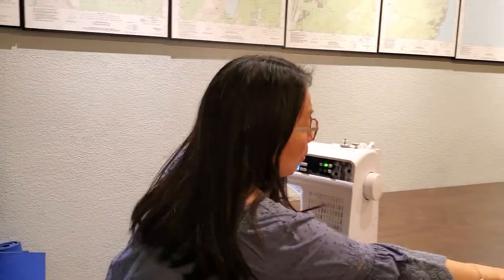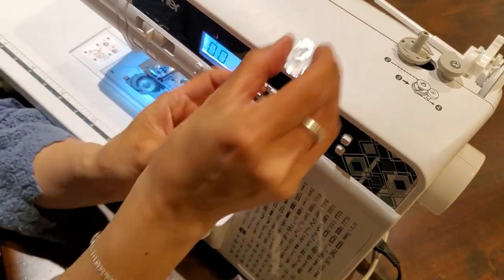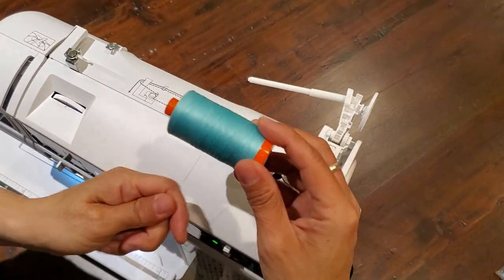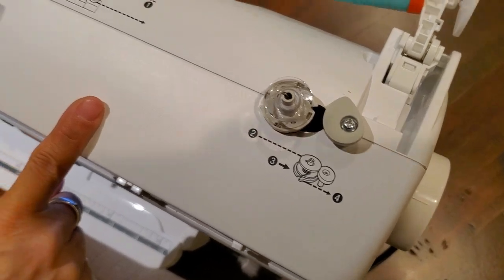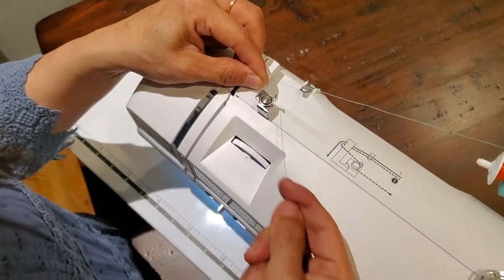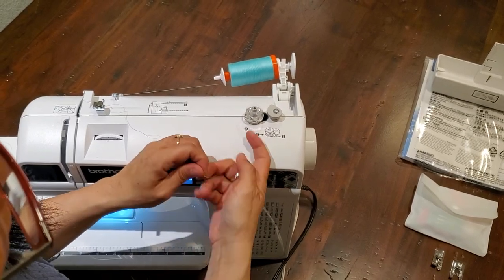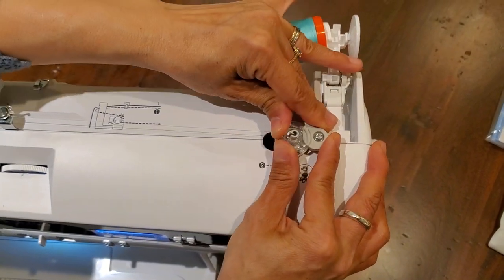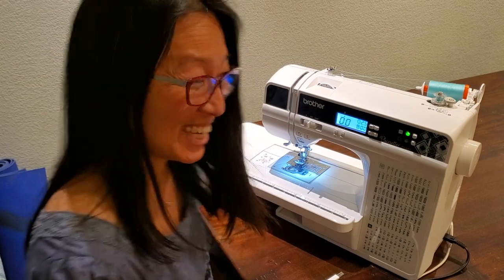Learn to Use the Brother PS300T Sewing Machine Part 2: Winding a Bobbin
Jeanne shows how to wind the bobbin with perfect tension for your machine. It's easy when you follow these steps on the video!

Jeanne Mulligan is one half of the team who owns A1 Vac and Sew. Jeanne has been teacher for many years (first at school and now in the store!). She's been a life long crafter, maker, learner and fabric hoarder. The store offers free online tips, techniques and livestream throughout the week. Within a vibrant online and local sewing community, Jeanne has a contagious laugh and free-spirited take on life!

A1 is an independent retailer in Reno, NV and provides lessons, classes, service and sewing machine sales. Watch the livestream videos Tuesday through Friday and find a daily deal or chance to win a giveaway. Tuesdays will mean a FREE and quick video technique. You can also purchase a prerecorded video class on projects or take a live video class to learn with a group of like-minded crafters. We hope you enjoy our videos, any way you want to see them.

You'll see a variety of sewing, quilting, embroidery and serger videos.

Find us online: a1vacandsew.net